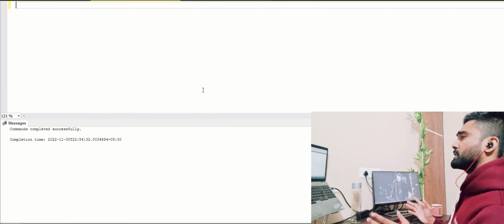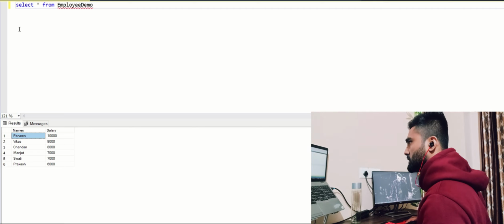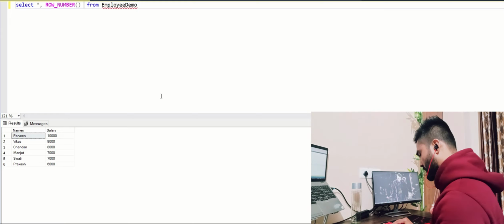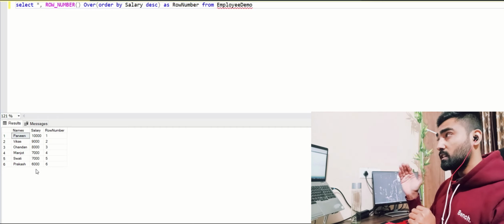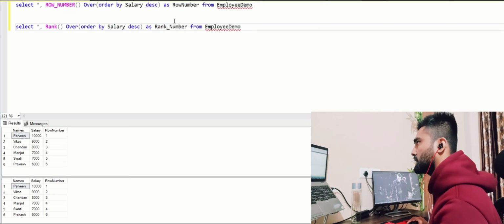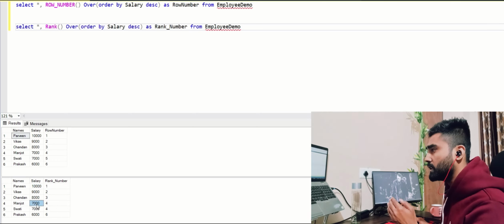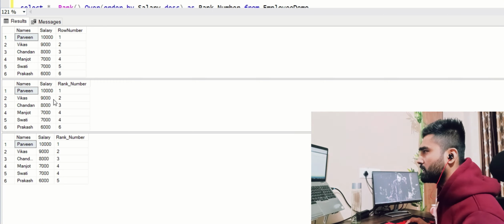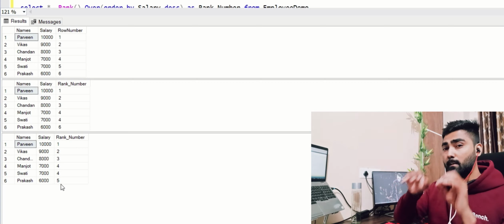SQL Rank vs Dense_Rank vs Row_Number | SQL Interview Questions | SQL Interview Problems